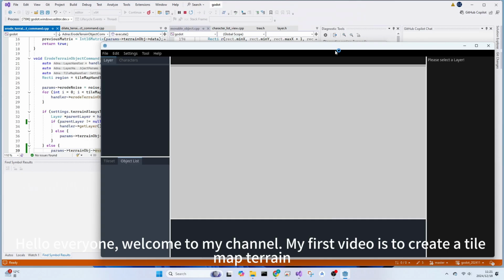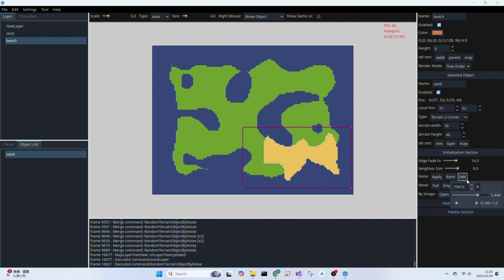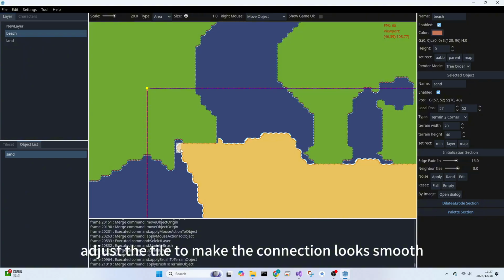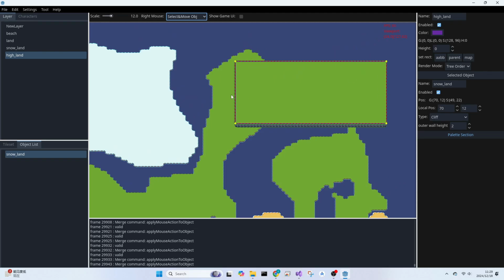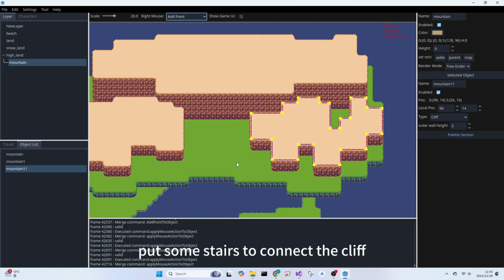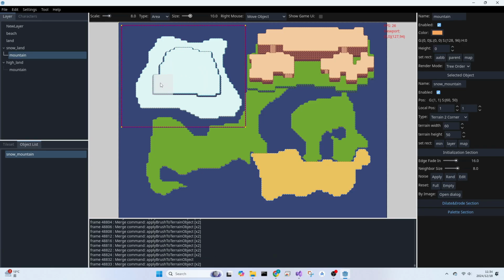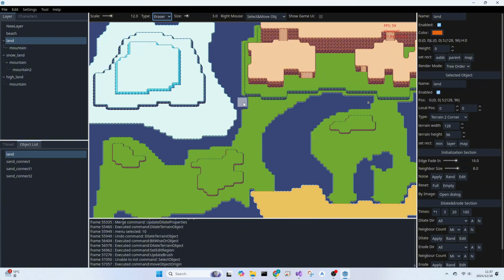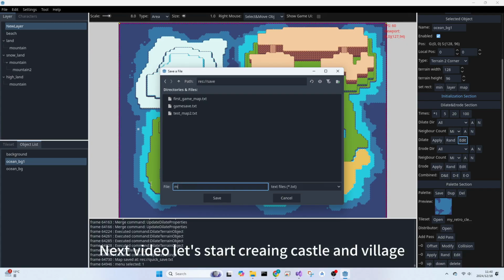[A tilemap editor based on Godot engine] 1. creating a terrain base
This is a under development tilemap editor based on Godot engine. The utimate goal is to create a ULTRA LARGE 2d top-down tiled world!

will repeatedly upload my progress to force me dedicate to it!

In this video, I’ll demonstrate how to create a terrain base. Will show how to create castle and village in next video!